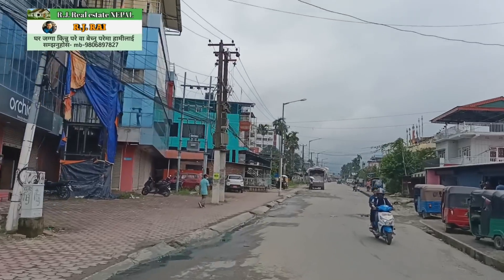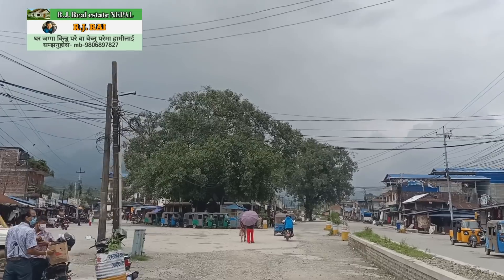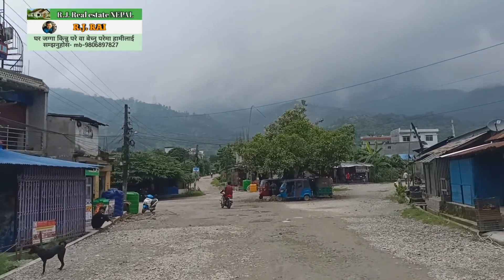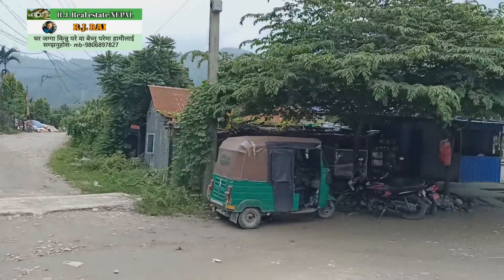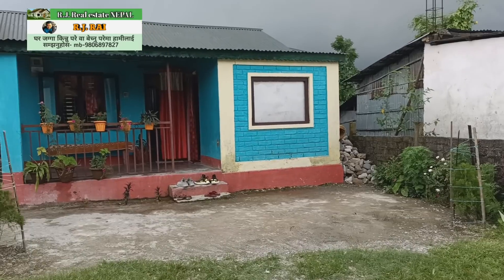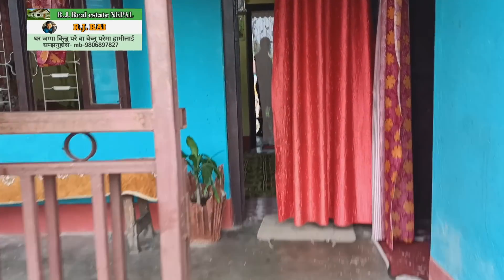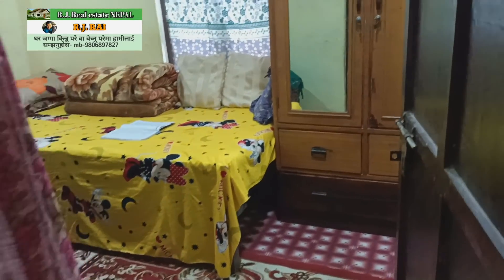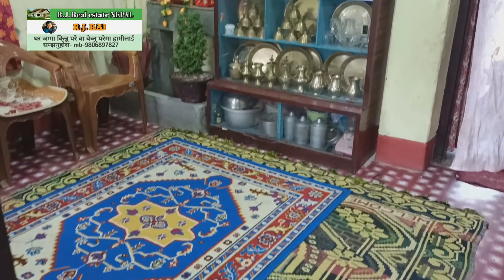धरानमा सानो सस्तो घर बिक्री मा | नम्बरी जग्गा मा बनेको घर | Dharan ghar jagga | Real estate nepal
आगामी दिनहरूमा अझै राम्रो राम्रो घर अनि जग्गा को video ल्याउने छु। एदि हजुर को पनि घर जग्गा बेच्नु चाहानु हुन्छ भने 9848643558 मा फोन गर्नुसक्नु हुनेछ। धन्यवाद ।

एस्तै एस्तै video को लागि हाम्रो channel लाई

Some videos👇️

contact Rajan rai👉️ 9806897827 and 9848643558